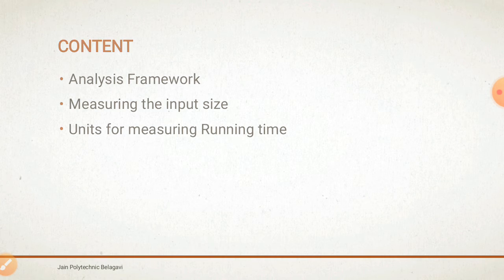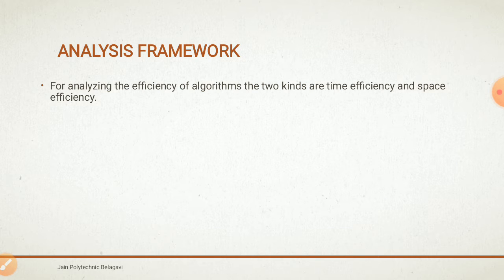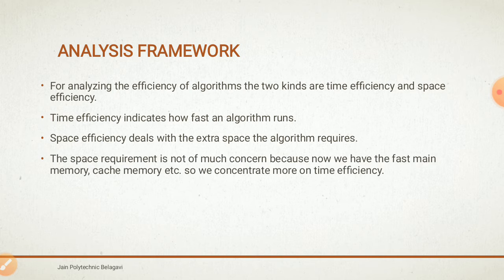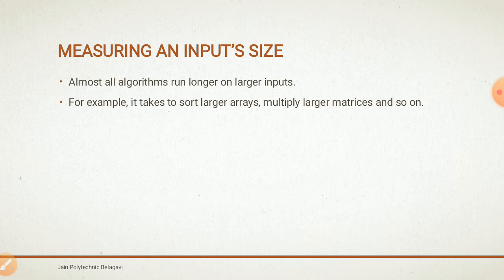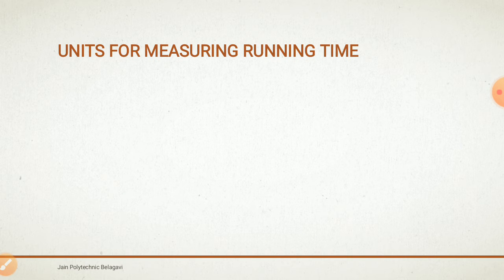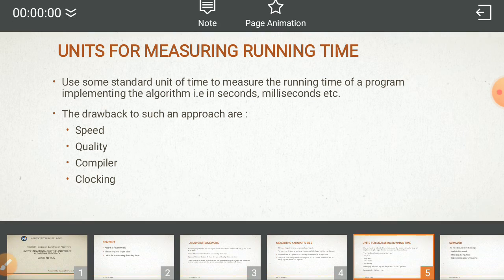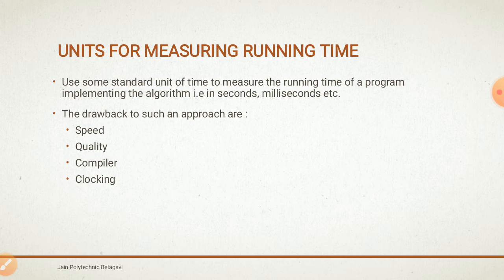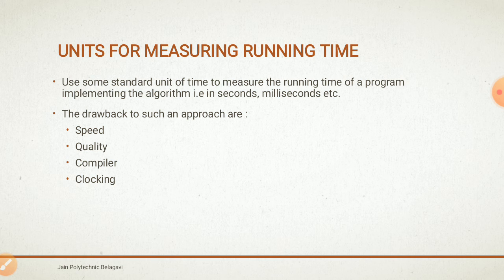[15CS53T] Design and Analysis of Algorithms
UNIT 2 - Fundamentals of the Analysis of Algorithm efficiency : Analysis Framework, Measuring the input size and Units for measuring Running time